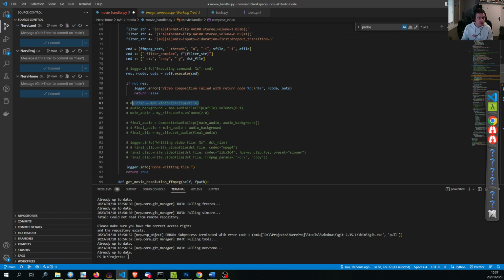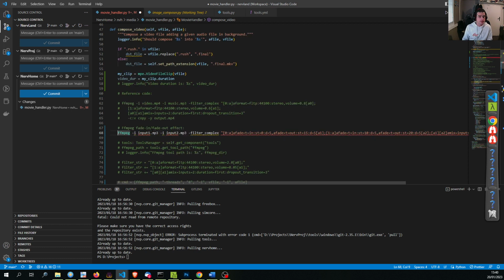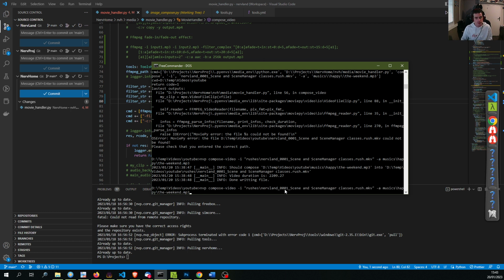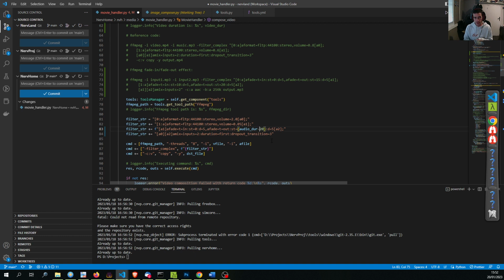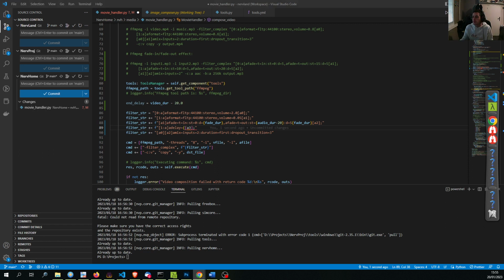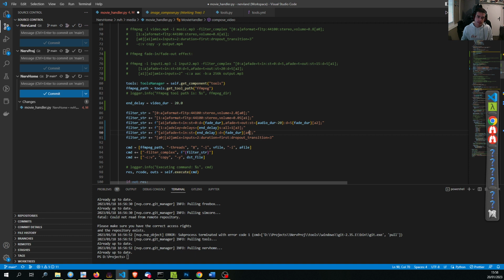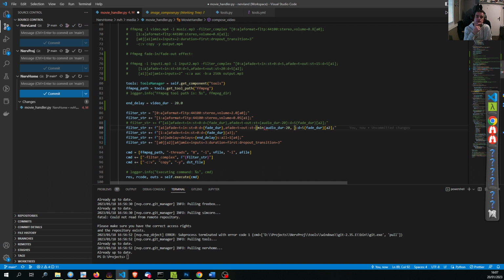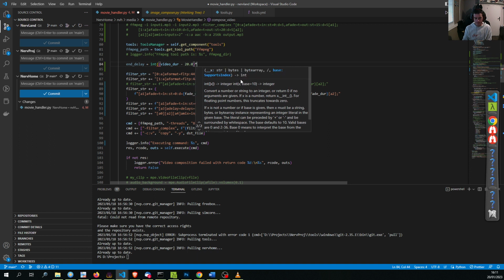Fade in & out effects with ffmpeg for background music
Hello friend!

In this video we continus our little journey on how to use the ffmpeg command line (from python) to apply some fade-in and fade-out effects on the background music we want to add on our video clips.

And also, we restart the playback of this theme music towards the end of the video (just to notify that we are reaching the end of the clip, which I think is a nice effect to have).